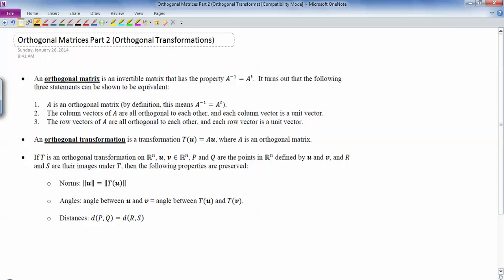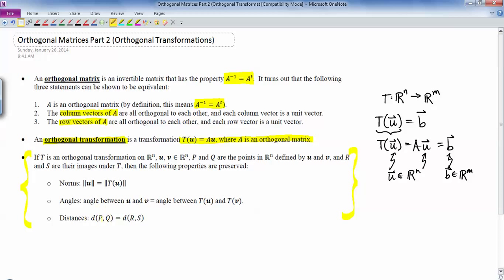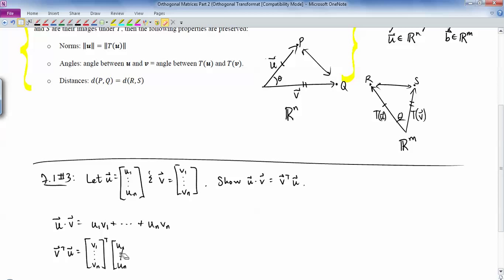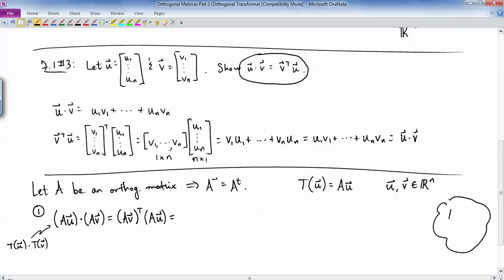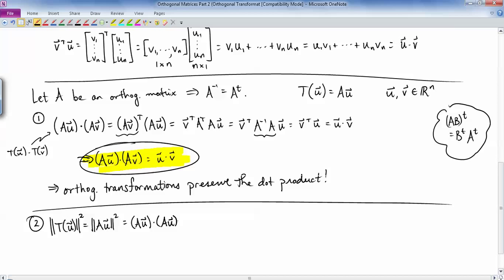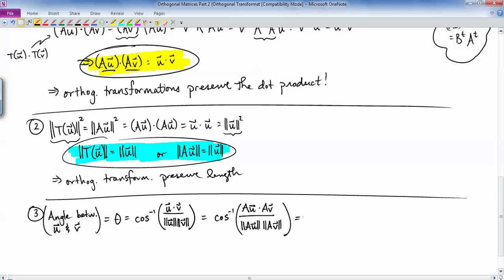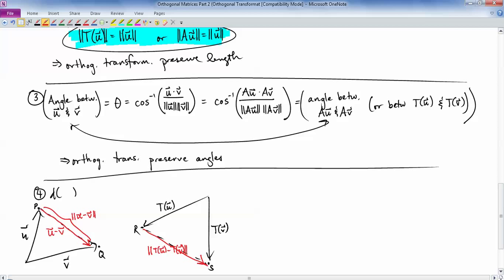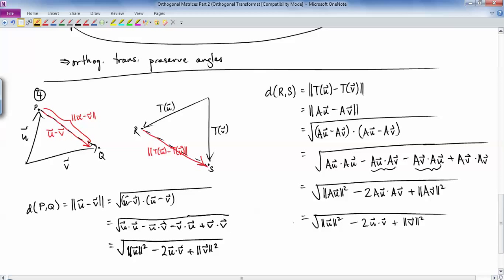Unit 7 - Orthogonal Matrices and Orthogonal Transformations (Part 3)